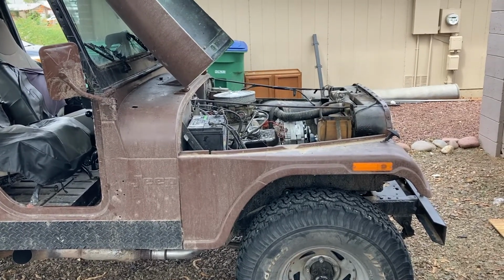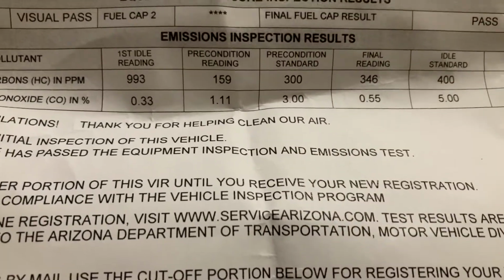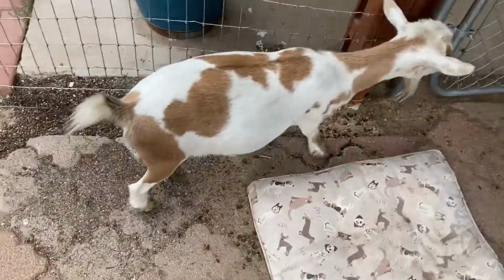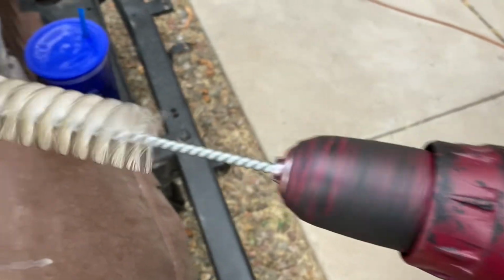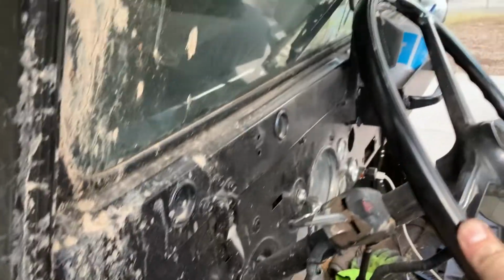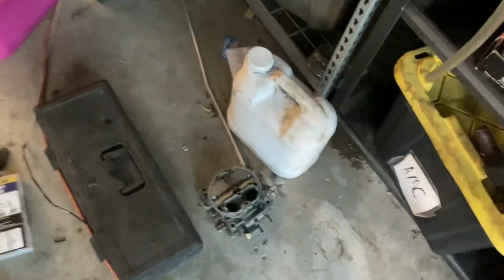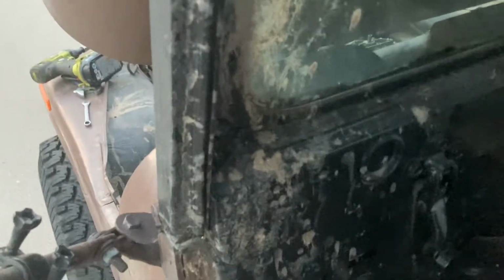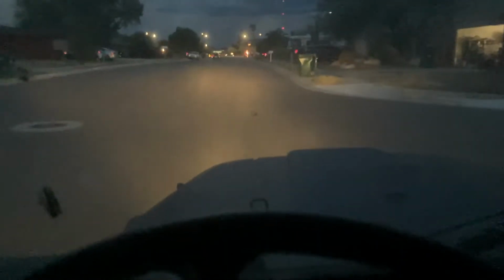getting quadrajet carburetors to work on my cj5 jeep part 2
inn part 2 , we continue to try at get these rotting carburetors to work on our hot rodded cj5 jeep